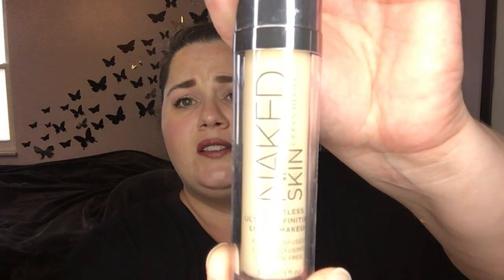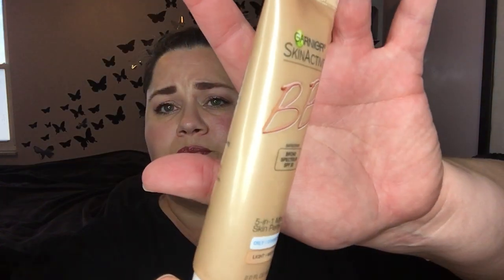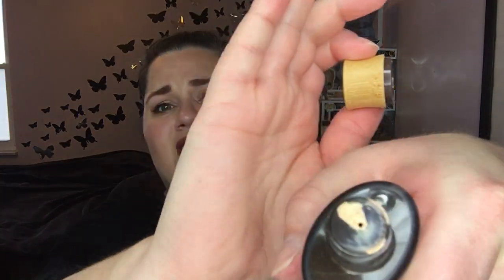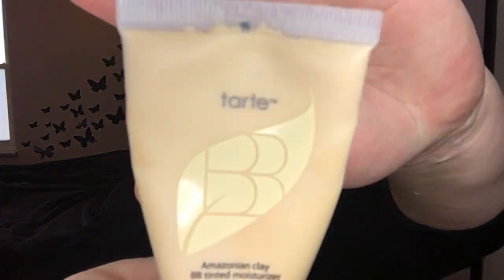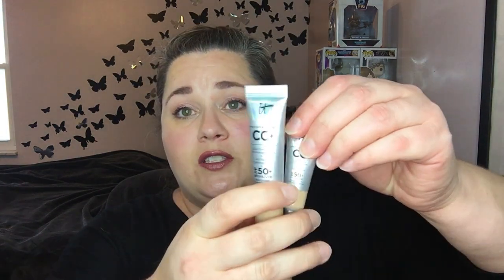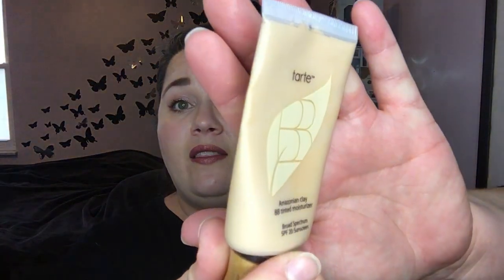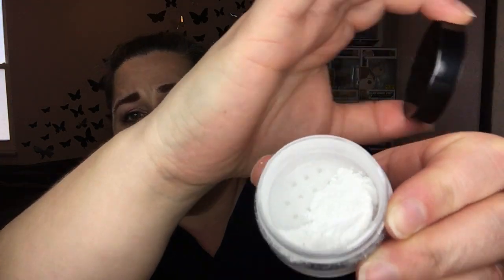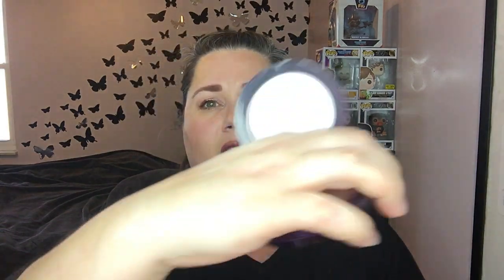What's in My Drawer? Foundations and Setting Powders!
Thanks for hanging out with me! Here's what I have for foundations and setting powders- not a lot, but it works for me!